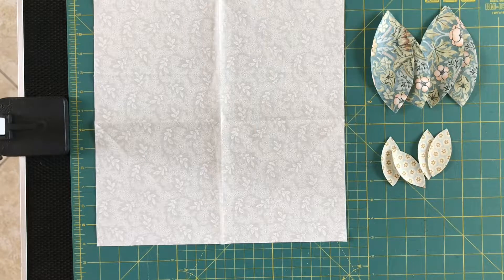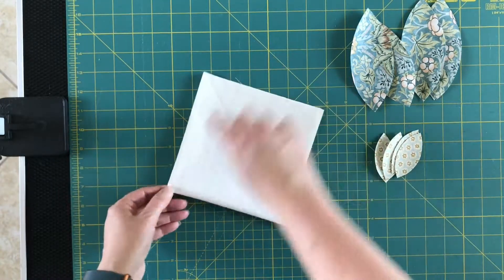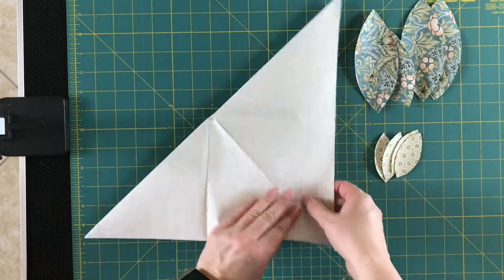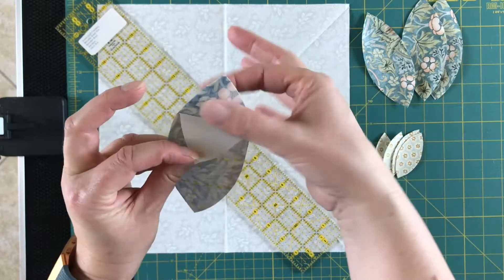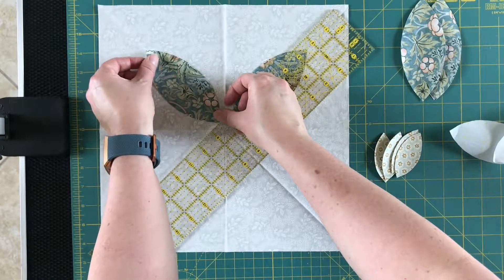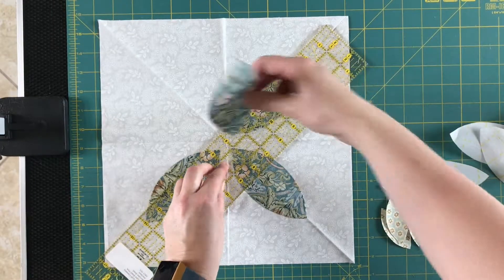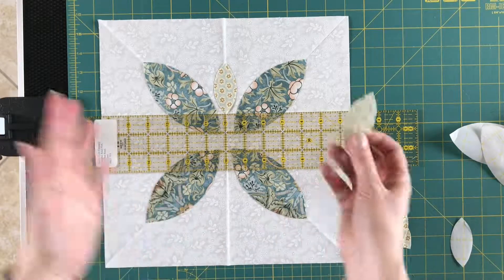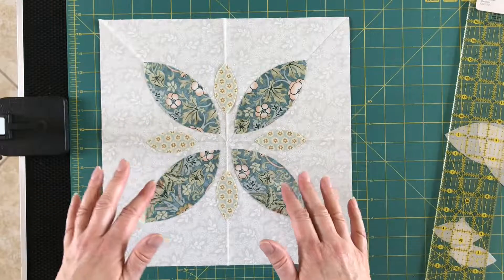Learn to Quilt 3.3 Applique Preparation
Fusible Web Applique Block preparation for KISD Learn to Quilt workshop.